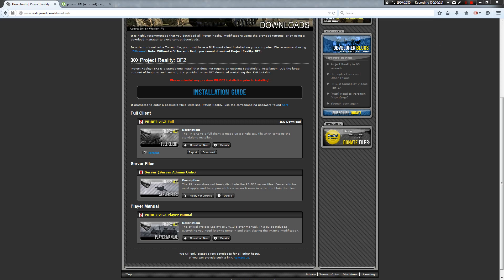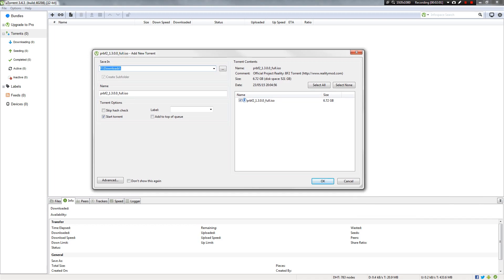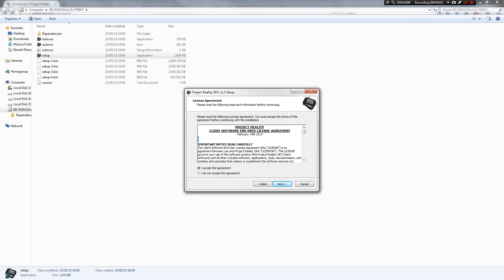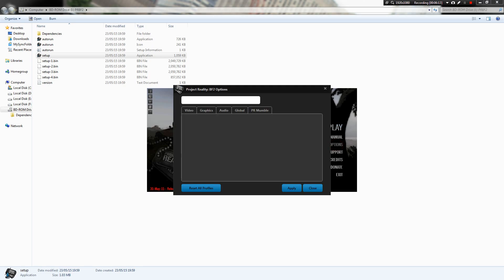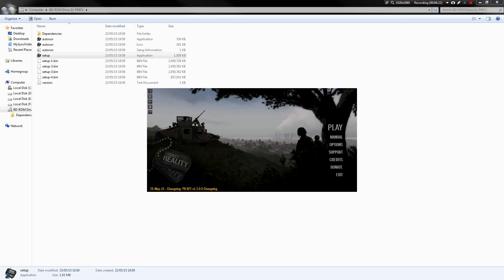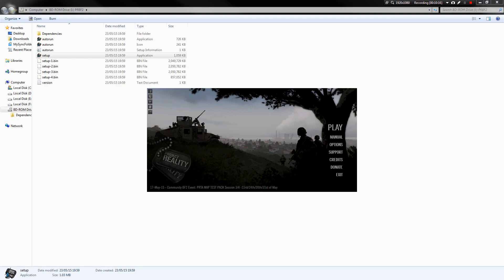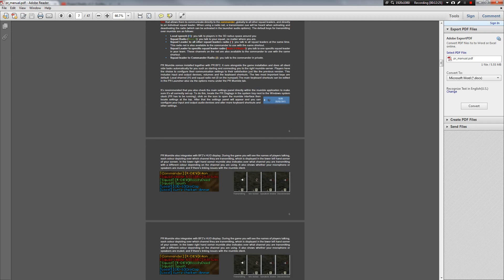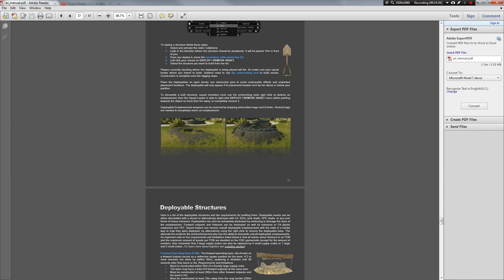Project Reality v1.3x Installation Guide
Having issues getting started in version 1.6? Check out this video by my friend Cpt. MikeMei to see if that solves the issue

Just to help you guys out having trouble figuring out how to install Project Reality v1.3(9). It is very easy, but would like to give you this little tutorial if you are unsure what to do.
At the end I'll give a little PSA to the new players. Nothing to scare you away, but just to give you an idea of what to expect from the game.

Credits
Game: Project Reality v1.30

PS: currently PR is now on version 1.38, but the installation process is the same. Only difference is that when you first start PR it will ask if it can update. Just click yes and let it do its thing.